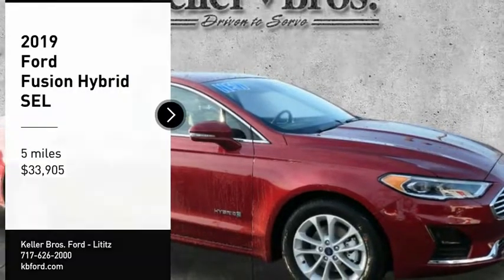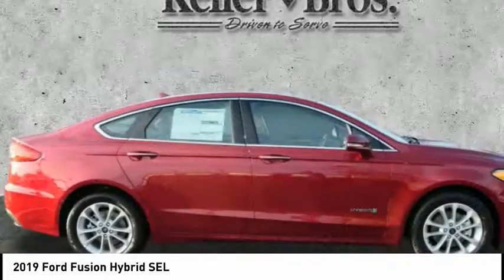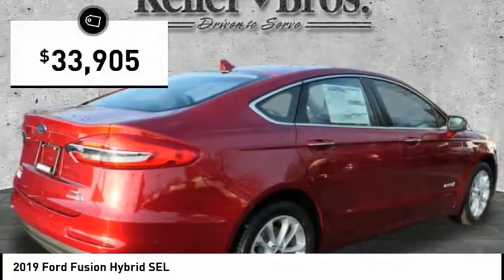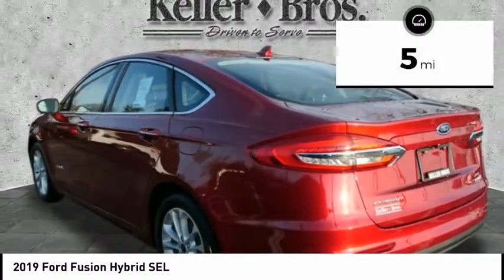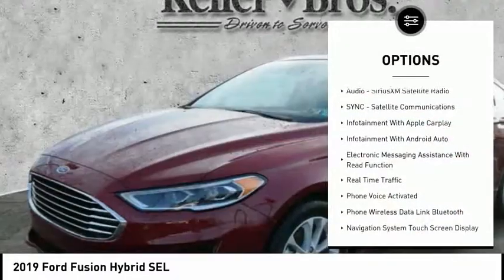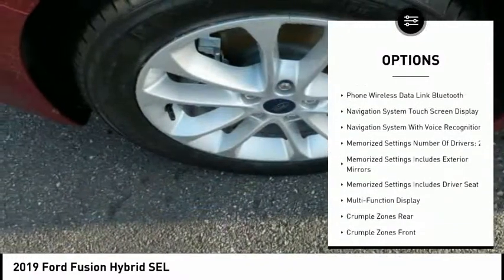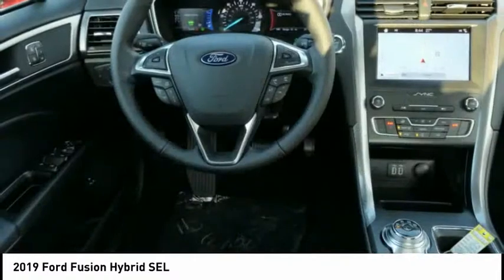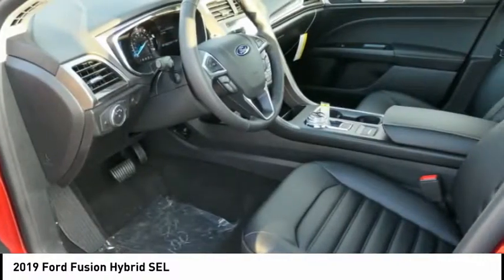2019 Ford Fusion Hybrid Lititz PA 16638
2019 Ford Fusion Hybrid SEL